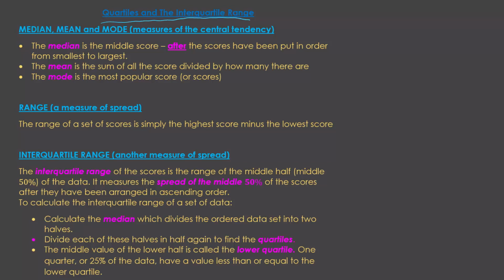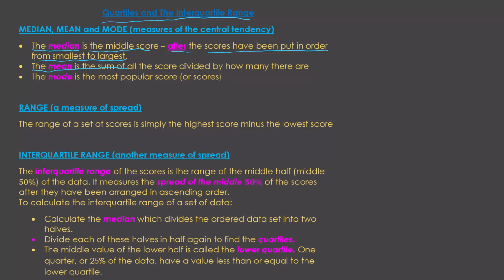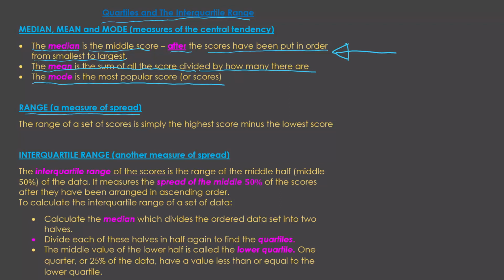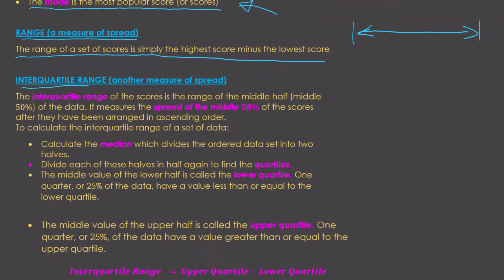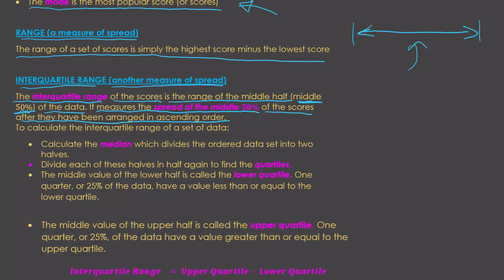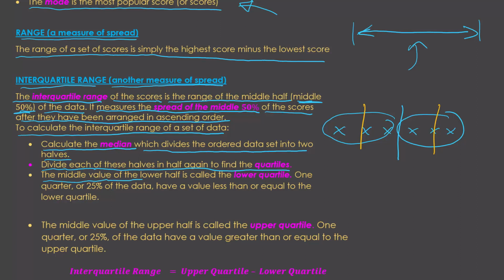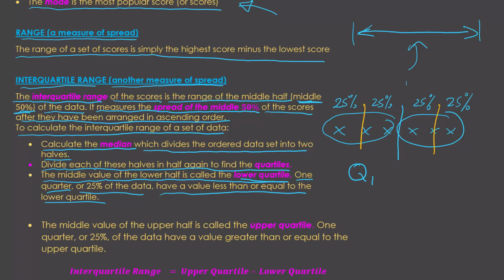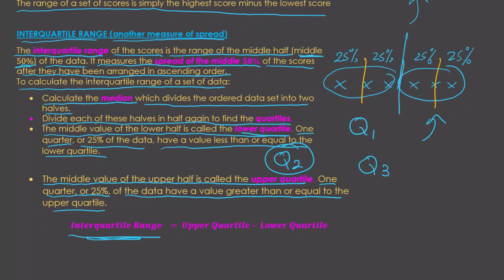Year 10 Statistics Univariate Quartiles and the IQR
Introducing the concept of quartiles and the IQR.